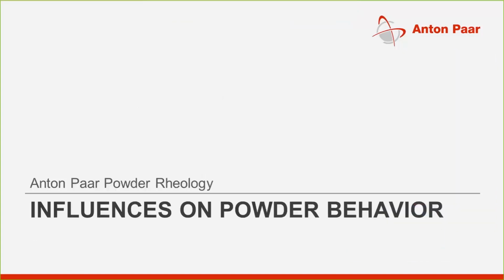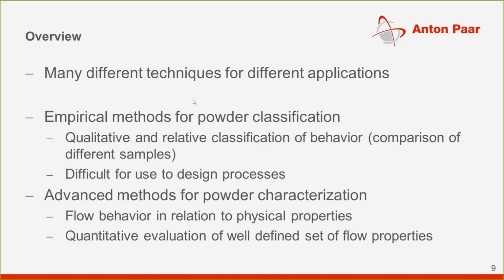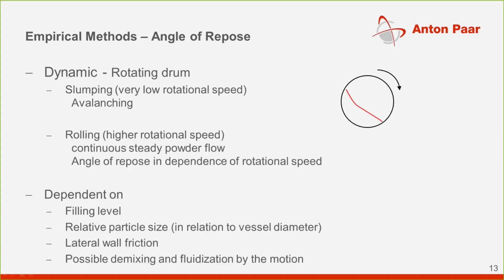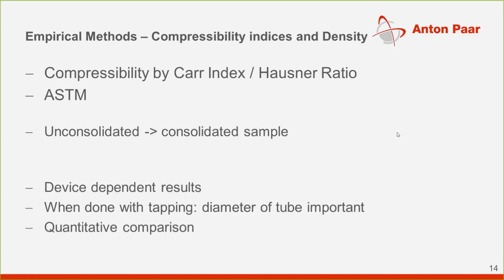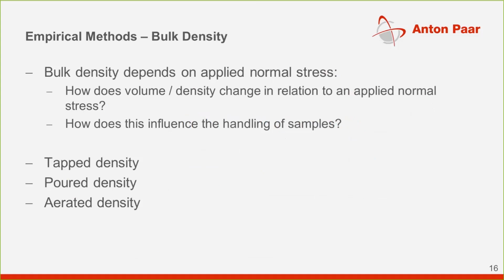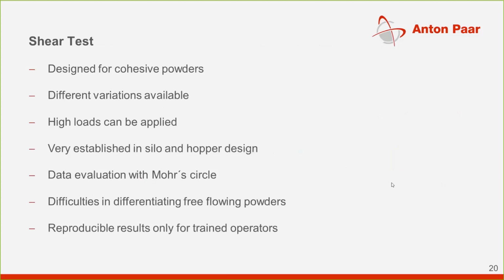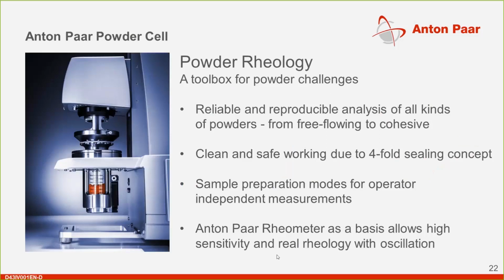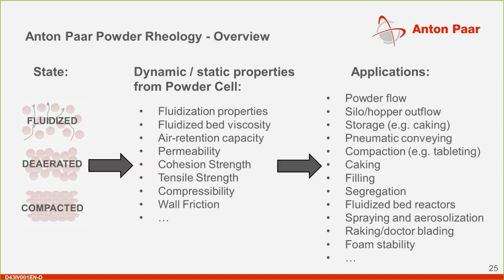Powder Rheology 2 Methods For Powder Characterization And Anton Paar Powder Rheology